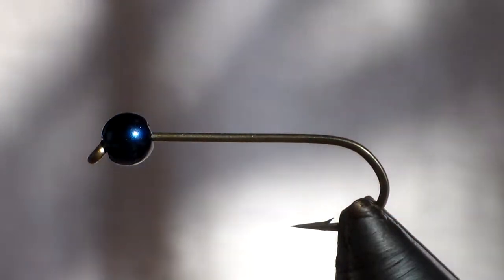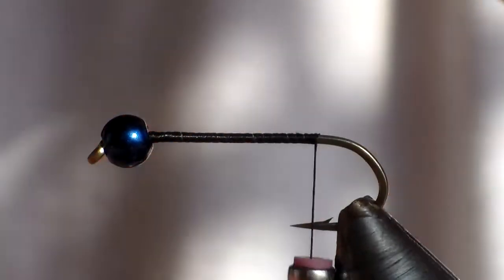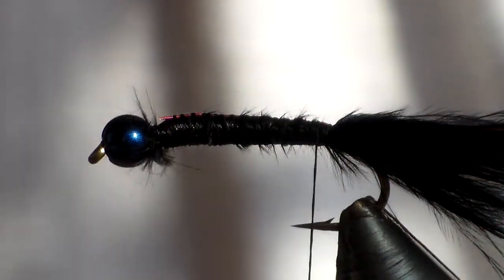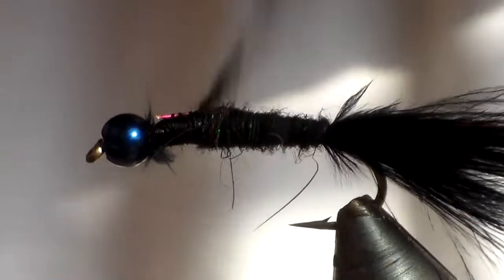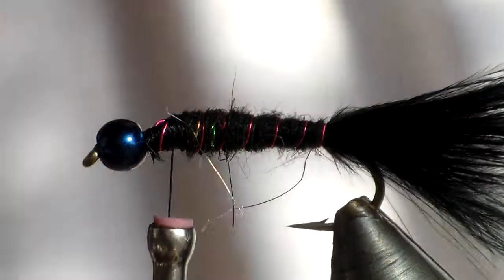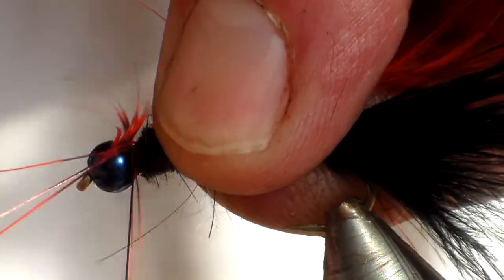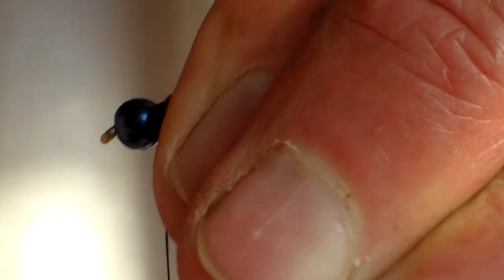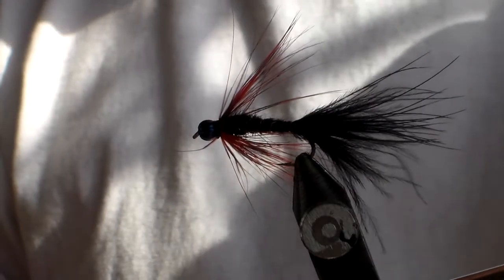Terry babich fly tying quick tie woolly bugger